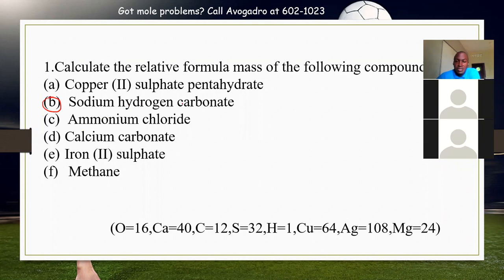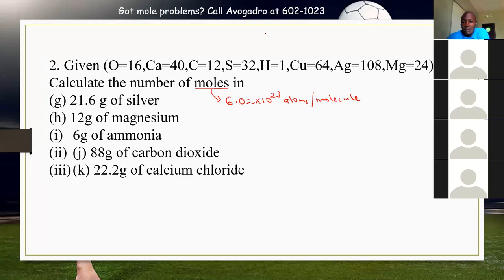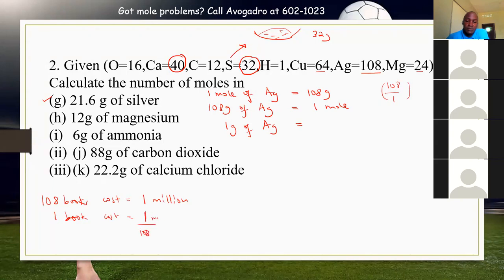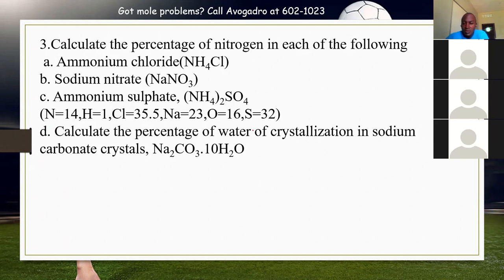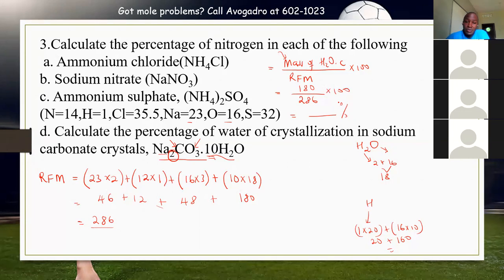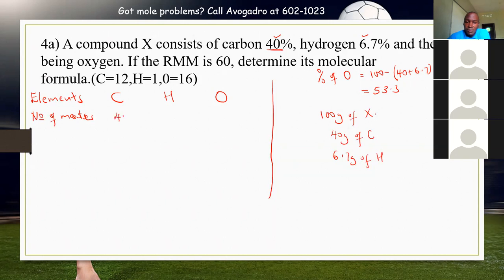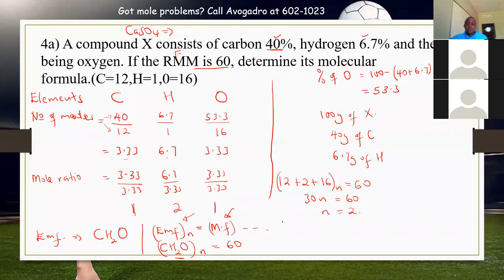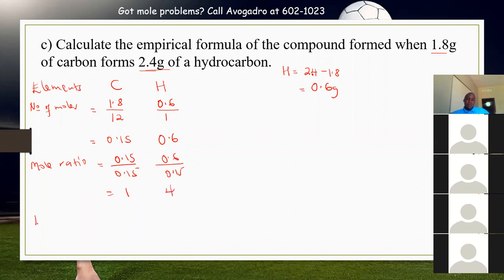Mole Concept Exercise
In this mole concept video, we go through different questions on how to calculate number of moles when mass is given. Try and follow through because this is an interactive video.